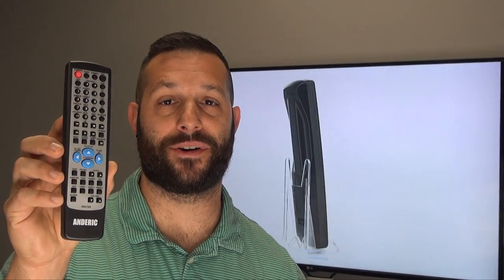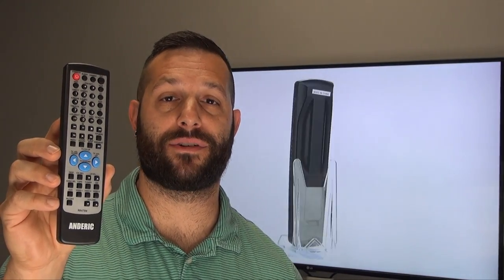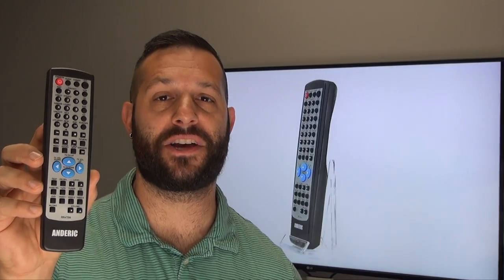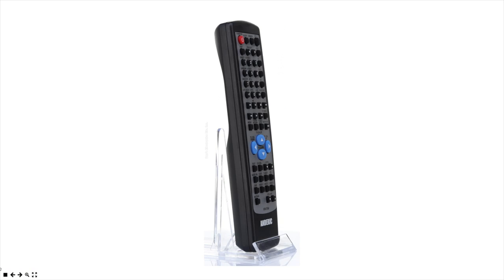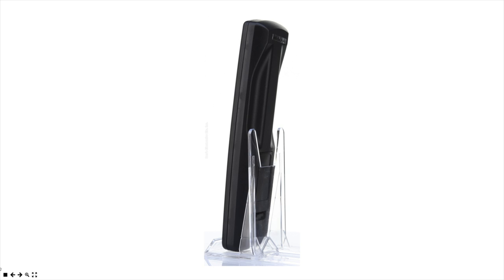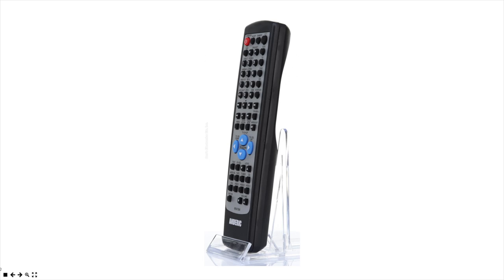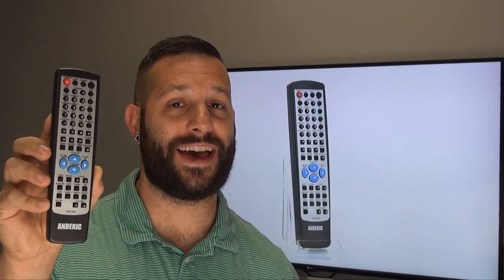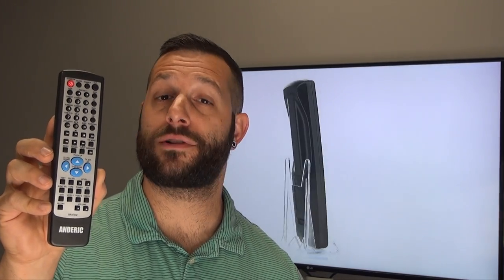ANDERIC RR478M for Onkyo Audio/Video Receiver Remote Control RC-478M Replacement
The Anderic RR478M remote control replaces much original equipment Onkyo AV receiver remotes. The RR478M will work right out of the package for compatible Onkyo AV receiver models listed (but not limited to) without any programming. The RR478M is a pre-programmed Onkyo receiver remote that cannot be programmed to many other devices. The remote includes popular features like the selection of the inputs, full menu controls, and of course, all other buttons for normal operations. Please refer to your unit's operating manual for instructions on using this remote. All Anderic remotes come with a 1-Year Replacement Warranty.
Key features:
• Pre-programmed for your Onkyo Receiver, and no programming necessary.
• Modeled after the original Onkyo RC-478M remote control.
• Guaranteed to work your Onkyo receiver.